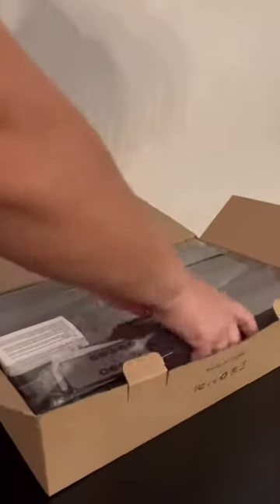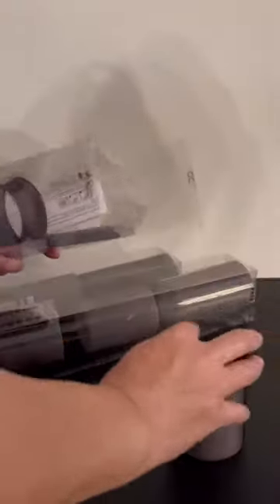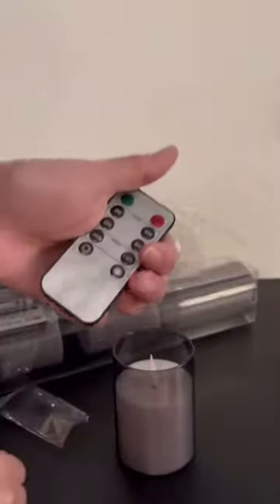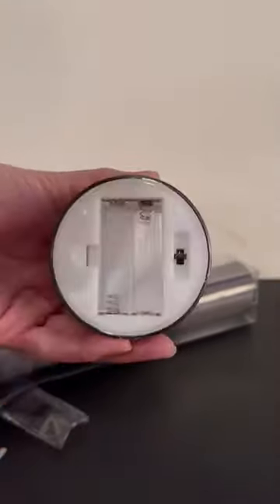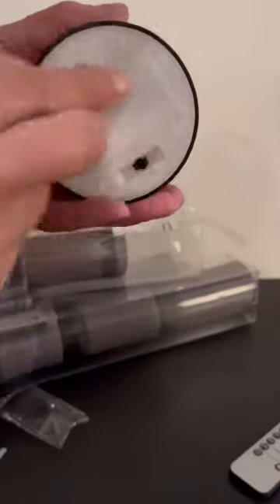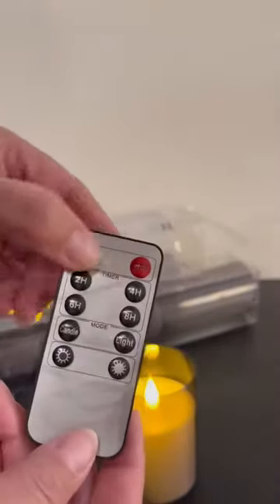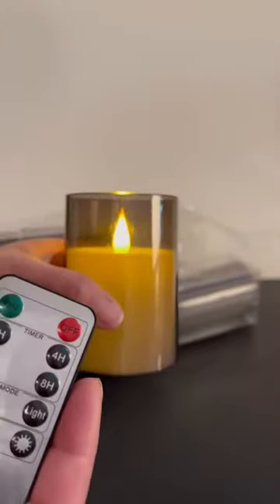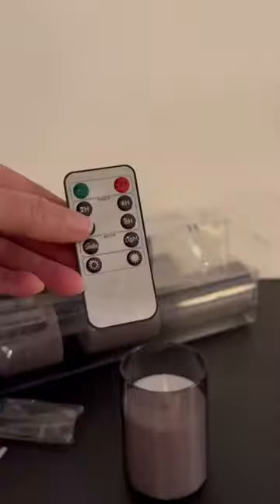Nimiko Flameless Candles with Remote, LED Pillar Candles Review, The remote has good functionality,